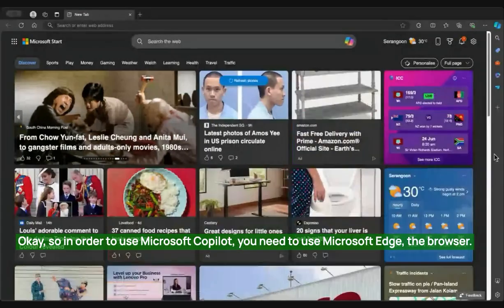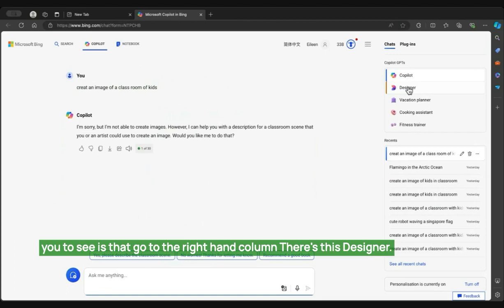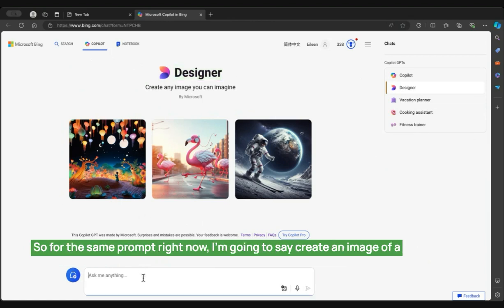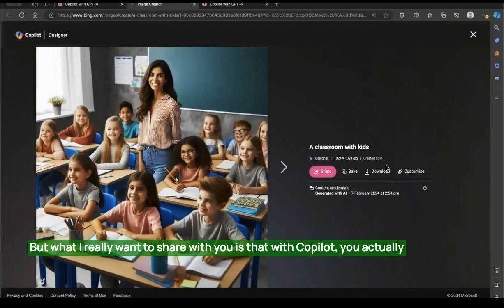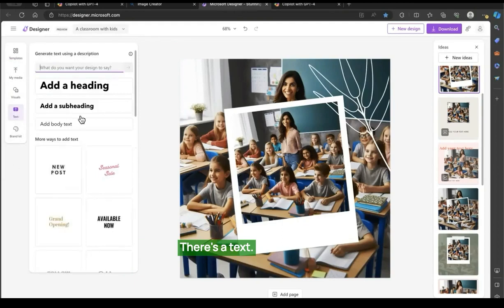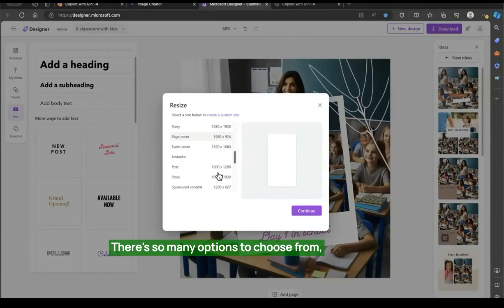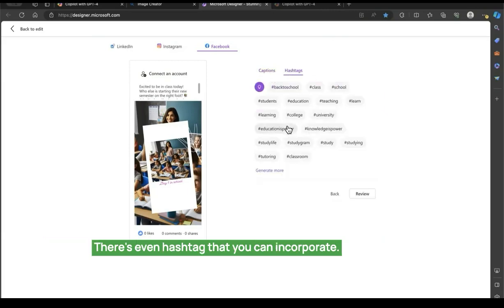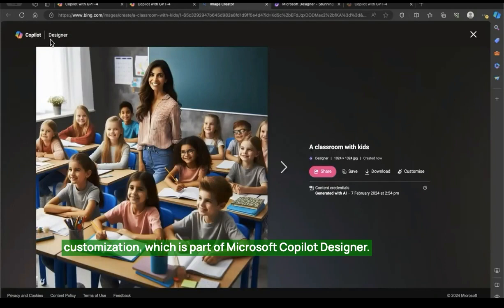Using Copilot to create and customize image | Updated June 2024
Want to be more productive? Find out more about our 1-day ChatGPT accelerator